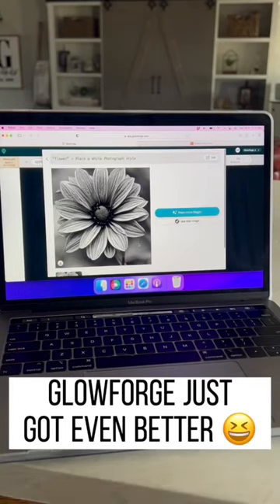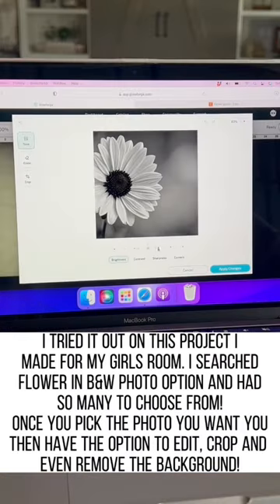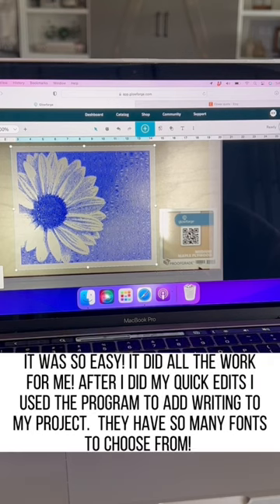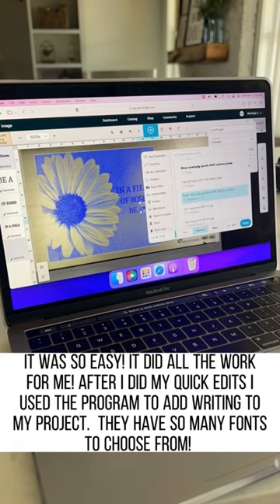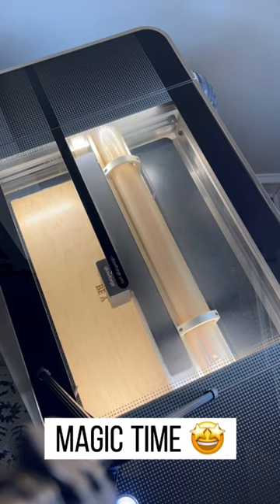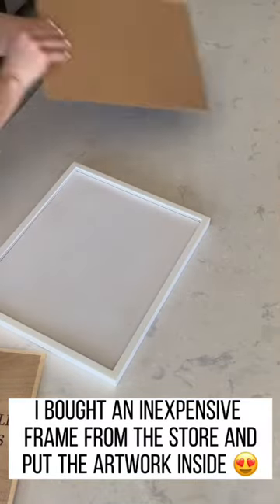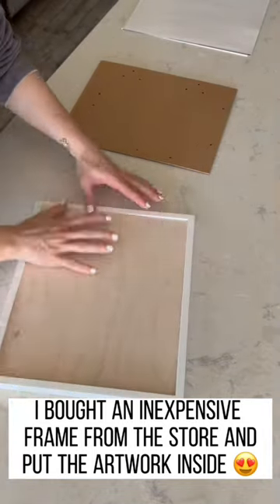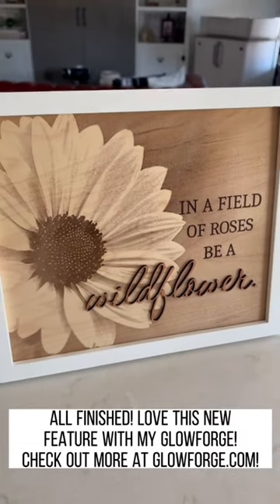just took things to the next level 🤯😆. Come check it out!